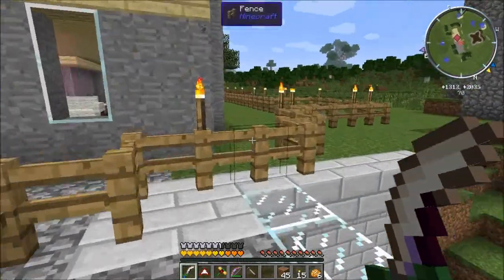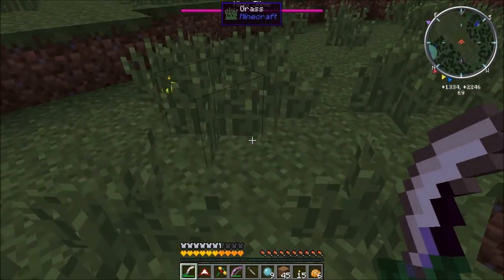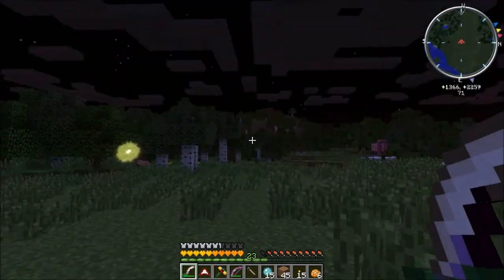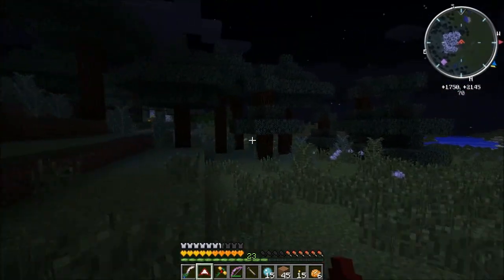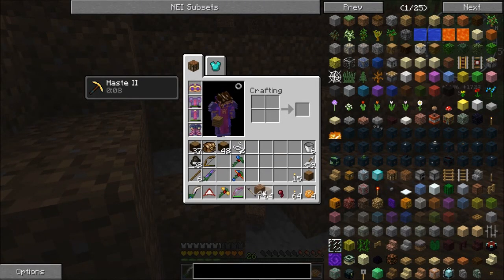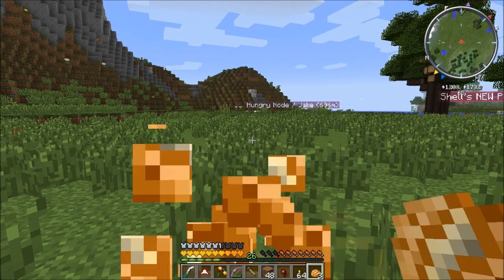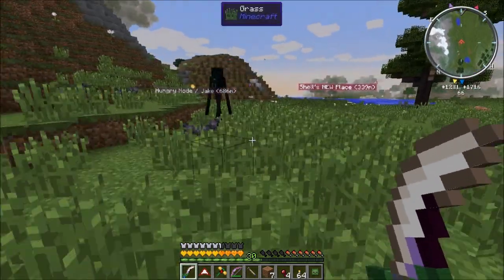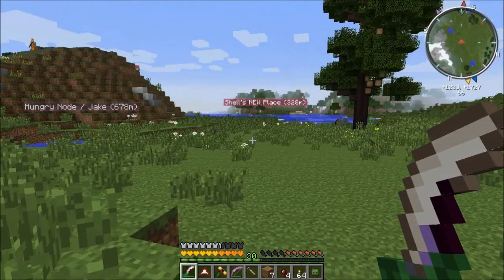MavCast - MavPack SMP - Episode 17: Curtain Call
We head over to my wife's place to deal with a pest problem, then hang out around my new area while I talk about a thing or two.

Intro: Ronald Jenkees - Disorganized Fun